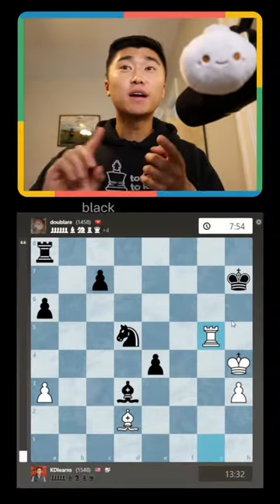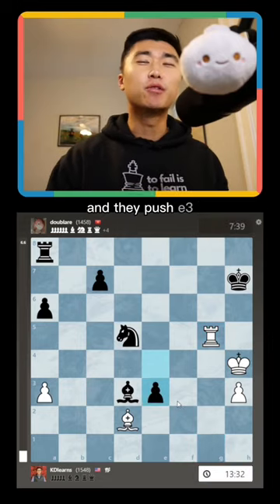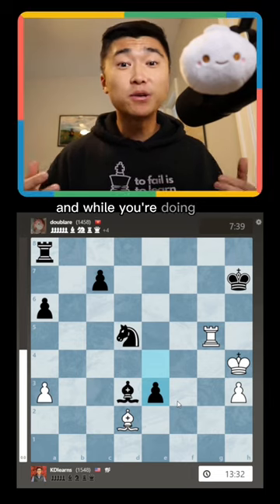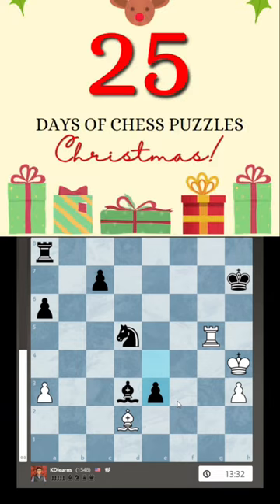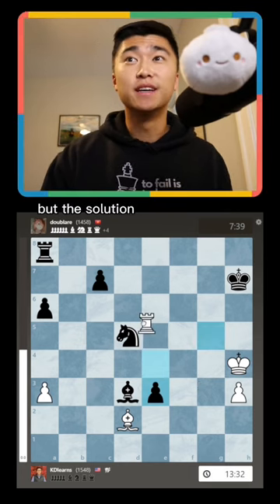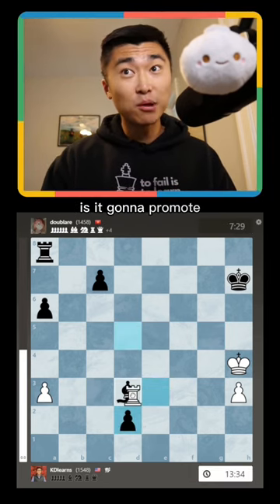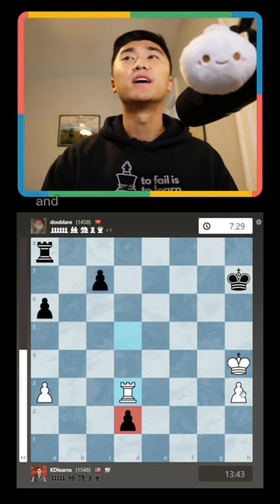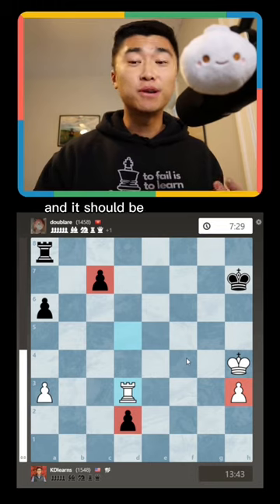How to Make Chess Players RAGE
You will find fellow chess fans who do puzzles, game review, memes, and much more!

One of the absolute best ways to support me is by buying some of my Chess Merch!